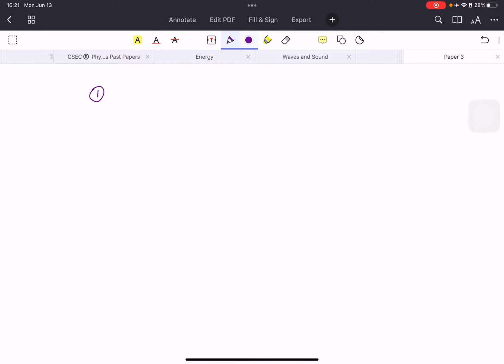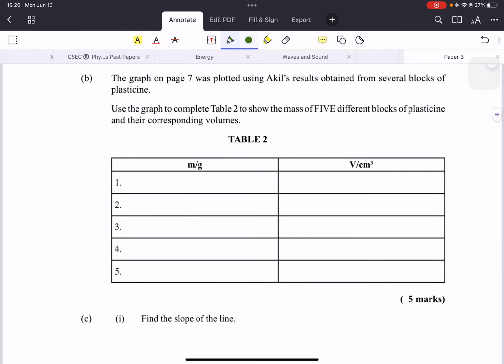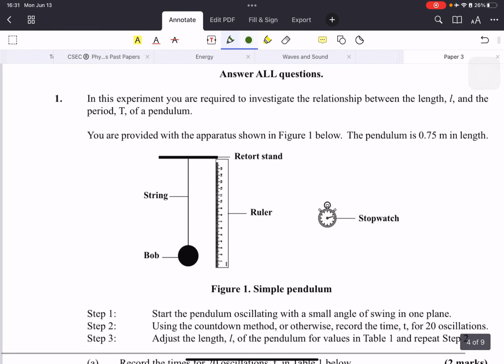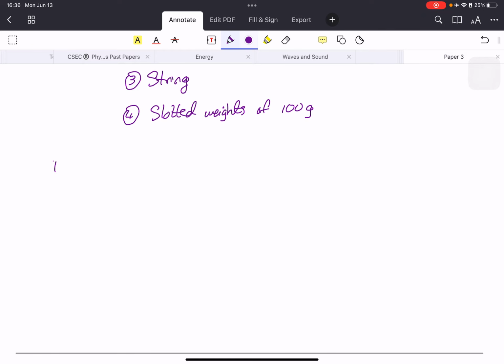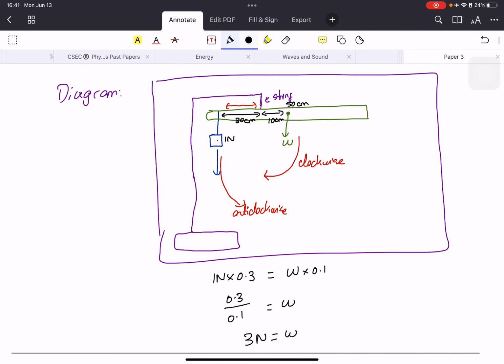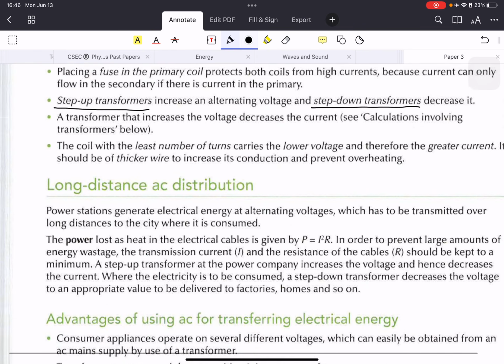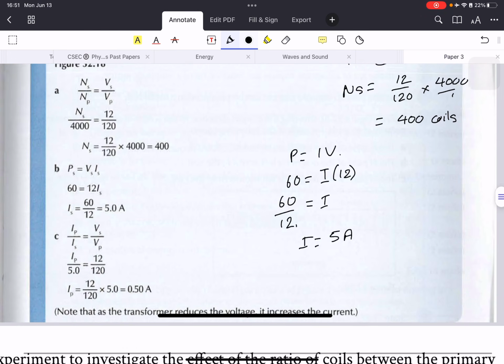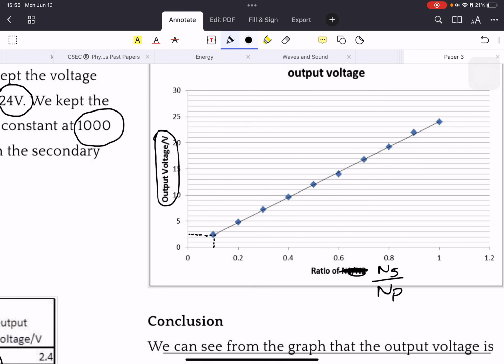CSEC Physics - Paper 3 Broad Topics: Graphs, Measurements, Turning Forces, Transformers (2022)